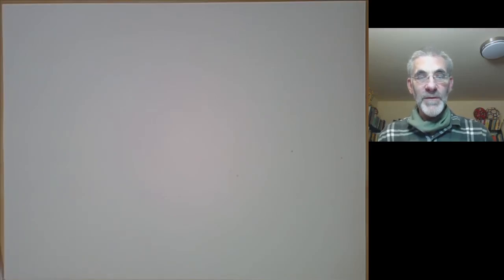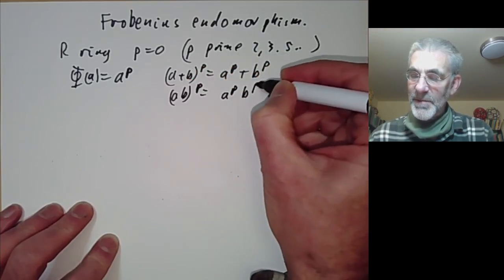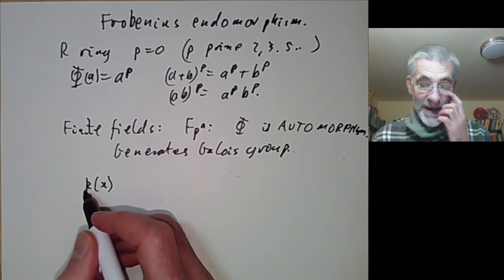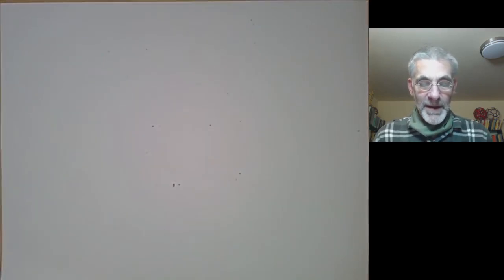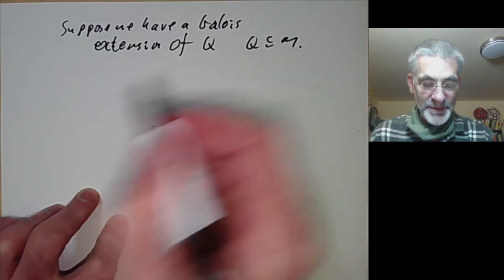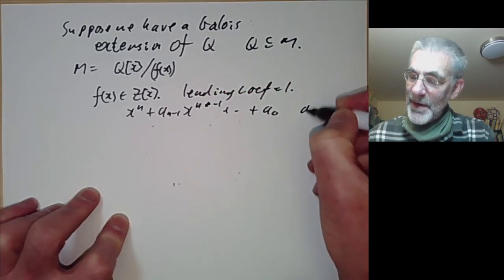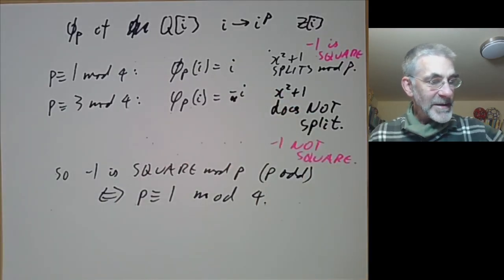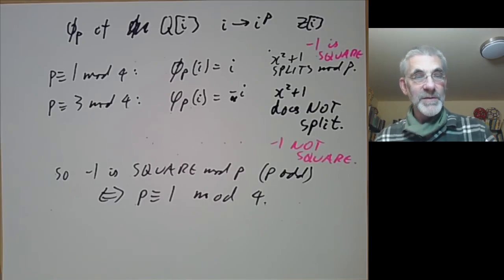Galois theory: Frobenius automorphism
We show that the Frobenius automorphism of a finite field an sometimes be lifted to characteristic 0. As an example we use the Frobenius automorphisms of Q[i] to prove that -1 i a square mod an odd prime p if and only if p is 1 mod 4.